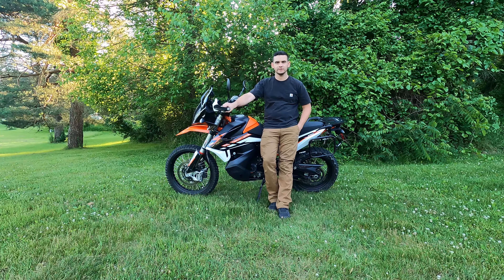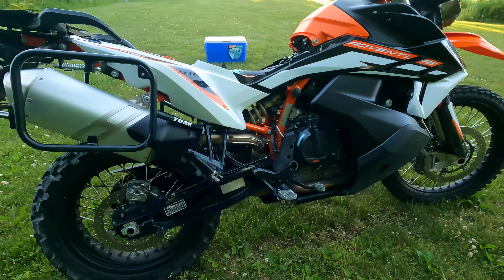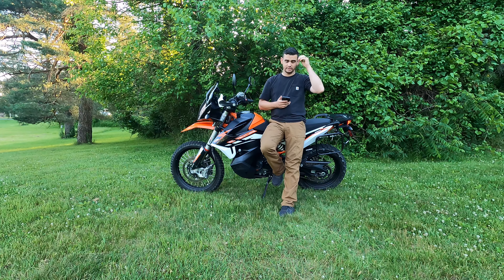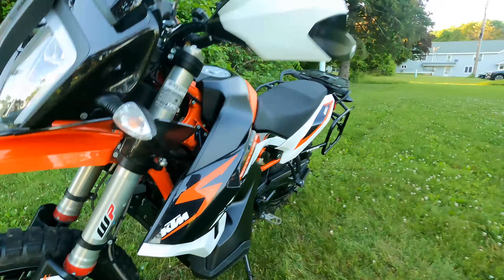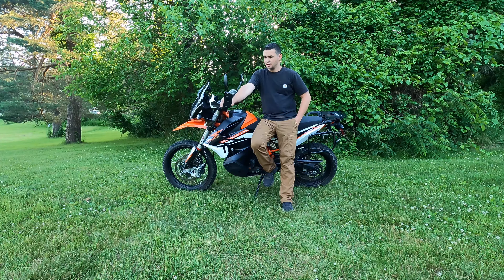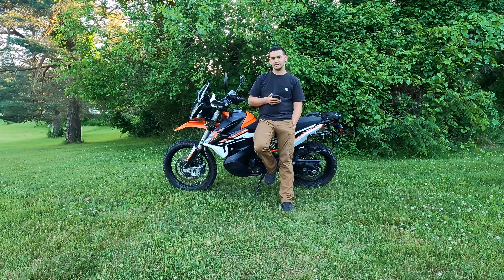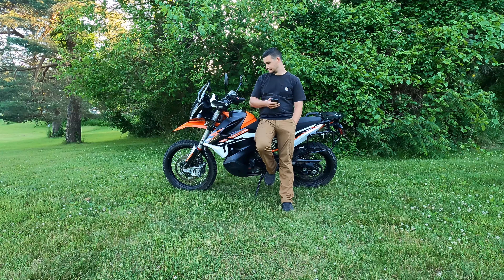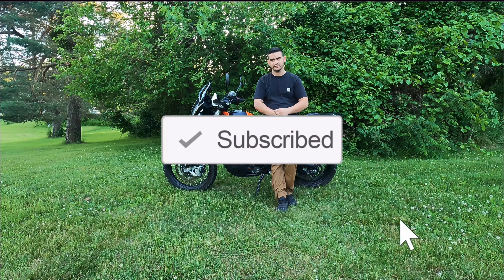2021 KTM 890 Adventure R 4,000 mile review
4,000 mile review on my 890! Here’s all the junk I did to it!

Onewell Wireless Digital Motorcycle Tire Pressure Gauge Monitoring System, Waterproof TPMS Digital LCD Display,Tire Pressure Gauge Monitoring System 2 Sensors for for Motorcycle